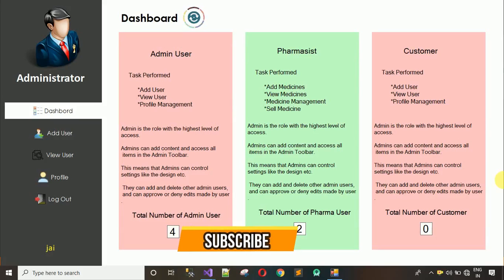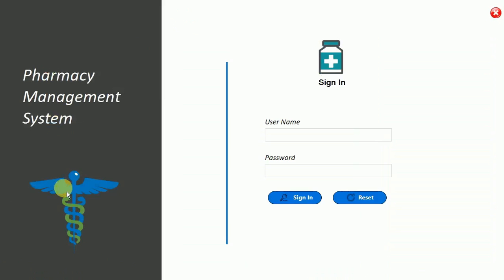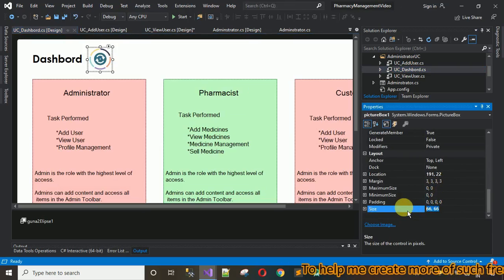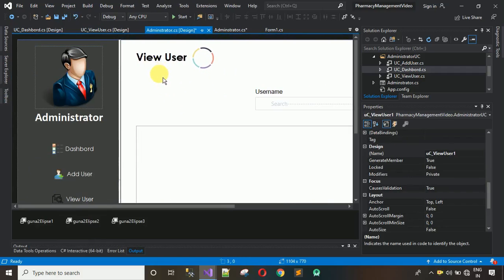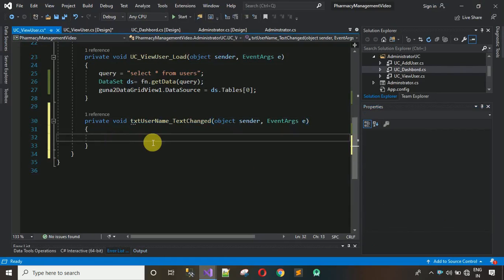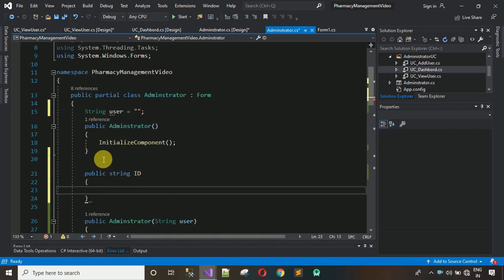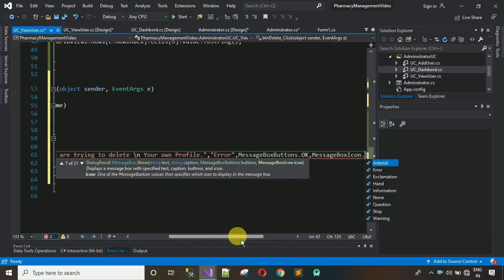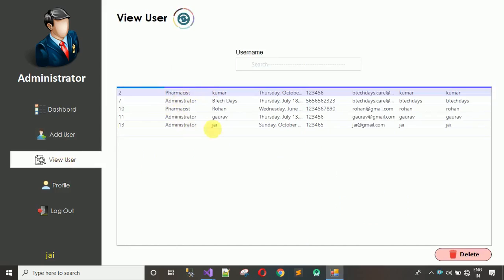7. Pharmacy Management System in C# - View Users Design and Back - End Coding (Visual Studio, Sql)